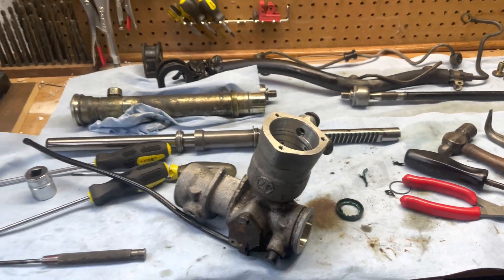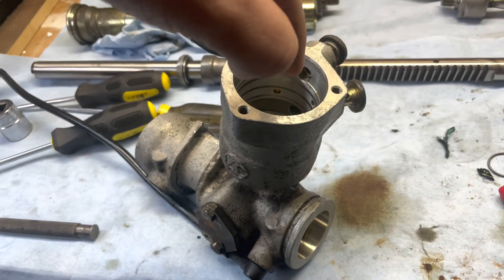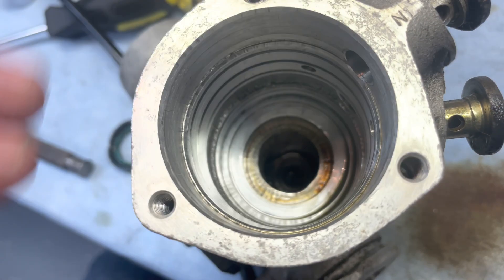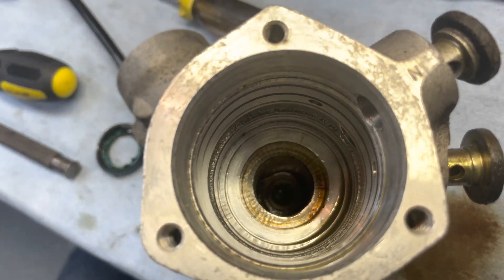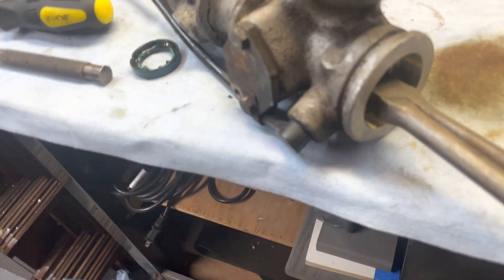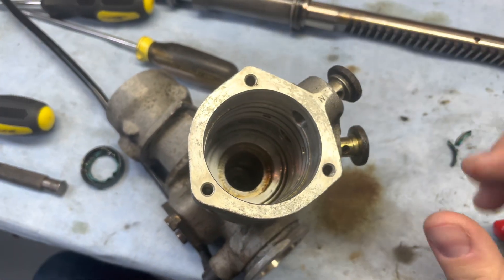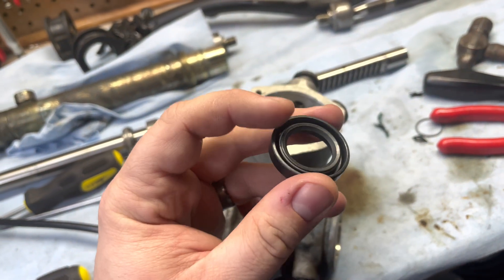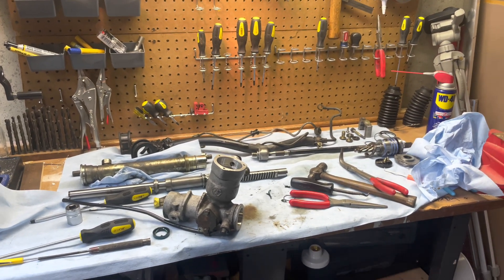Quick Porsche 944 Steering rack rebuild tip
Just a quick “tech tip” on how to get the valve body seal out of your steering rack on a 944. Links to other helpful videos below as well

Help me keep the projects going!! Every bit helps

 Travis at rennbays helpful rack rebuild video

Performance Tool W30773 11-Inch Long Reach 90-Degree Bent Long Nose Pliers

Rennbay seal kit

Check out the Porsche conversation over at